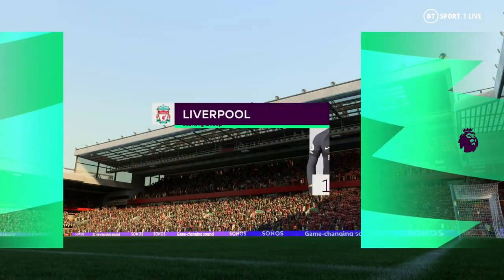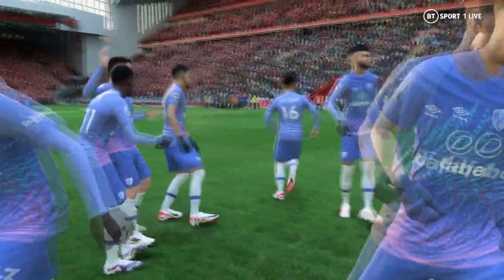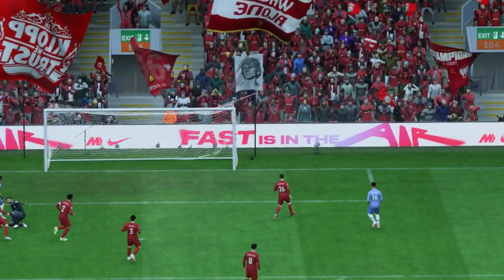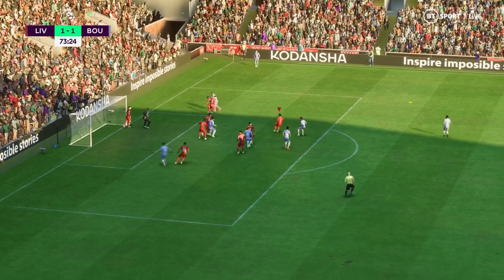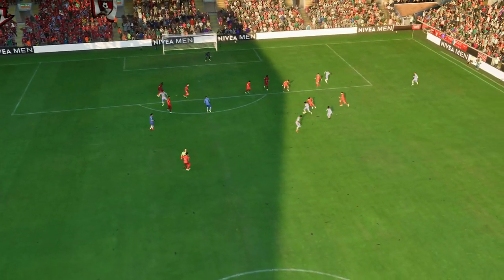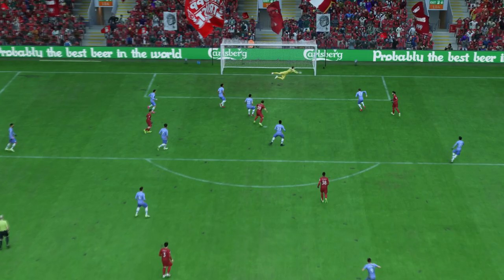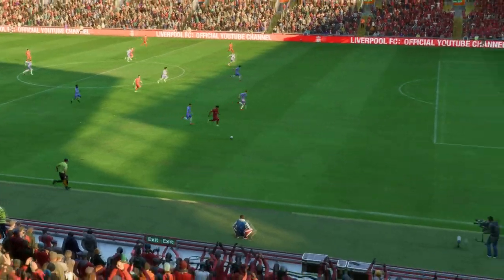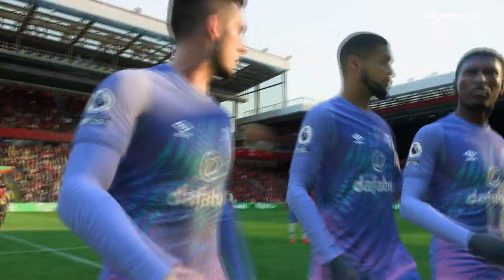FIFA 23 | Liverpool 3 - 2 Bournemouth | Premier League - MD 18 - 2023/24